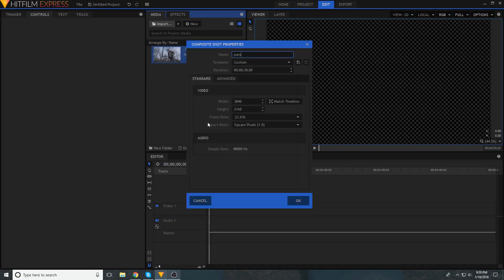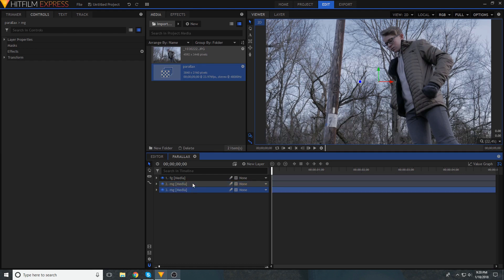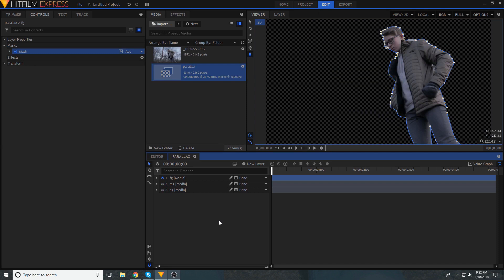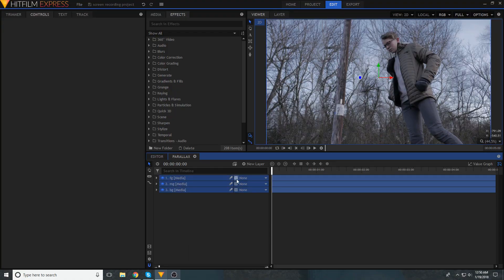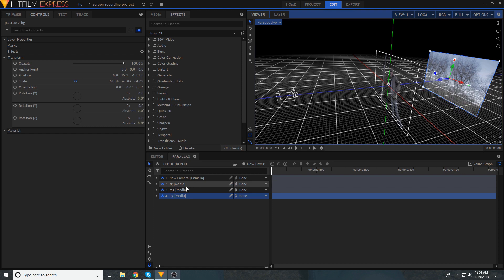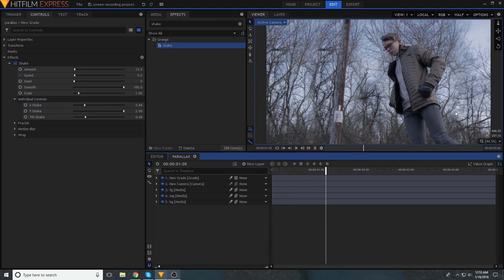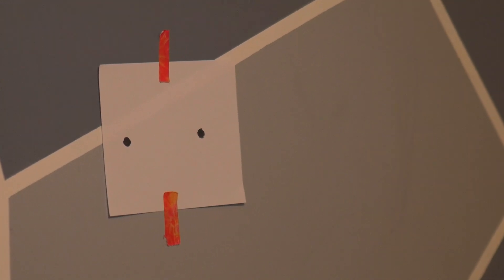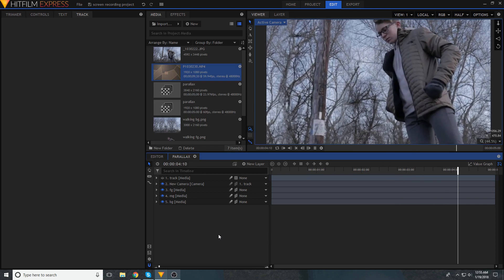TIME FREEZE EFFECT // HitFilm Tutorial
How to create a time freeze effect using HitFilm Epress.
ignore the backlight lol

✏️Fonts:
Uni Sans
Futura